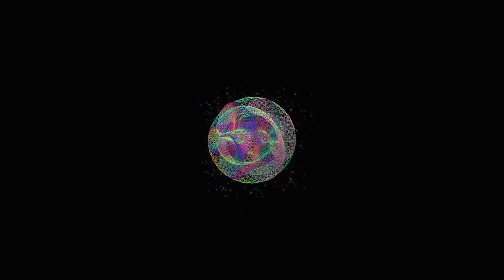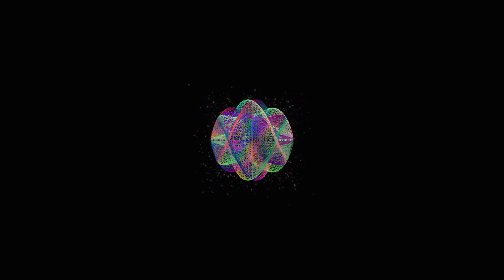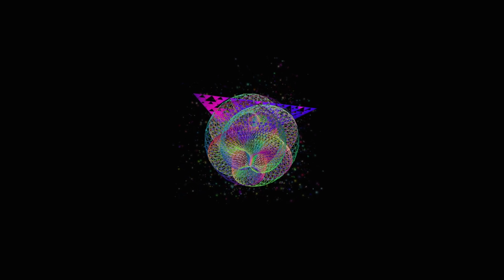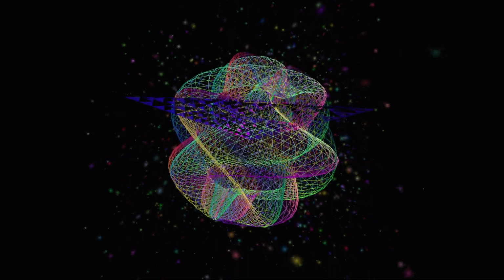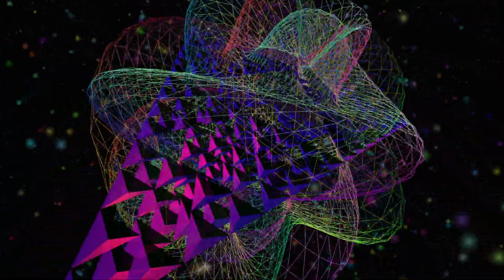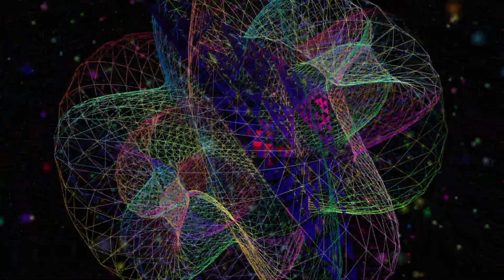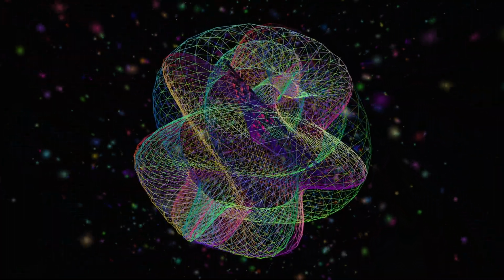Higher Spin Particles in Physics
In the realm of quantum mechanics, particles possess a fundamental property called spin, which is a form of intrinsic angular momentum. Unlike the continuous spin of a classical object, particle spin is quantized, meaning it can only take on specific, discrete values. This quantized nature is described by a spin quantum number, 's', which can be either an integer (0, 1, 2, ...) or a half-integer (one-half, three-halves, five-halves, ...). The value of a particle's spin dictates its fundamental behavior and how it adheres to quantum statistics.
Particles are broadly categorized into two classes based on their spin:
Fermions: These particles have half-integer spins, such as s = one-half, three-halves, or five-halves. Fermions obey Fermi-Dirac statistics and are subject to the Pauli exclusion principle, which prohibits two identical fermions from occupying the same quantum state simultaneously. Fundamental constituents of matter, like electrons, quarks, protons, and neutrons, are one-half spin fermions.
Bosons: These particles have integer spins, such as s = 0, 1, or 2. Bosons obey Bose-Einstein statistics, and unlike fermions, multiple identical bosons can occupy the same quantum state. Force-carrying particles are typically bosons.
This discussion focuses on particles with spins higher than one-half, three-halves, and five-halves. This category encompasses all bosons (integer spins) and fermions with spins of three-halves, five-halves, seven-halves, and so on.
Let's delve into some specific higher spin categories described in the sources:
Spin-1 Particles (Vector Bosons) Particles with a spin quantum number of 1 are known as vector bosons. These particles are crucial for understanding the fundamental forces in the universe.
Characteristics: As bosons, they do not obey the Pauli exclusion principle. Their spin has three possible projections along any axis: -1, 0, and +1 (in units of the reduced Planck constant, ħ). In quantum field theory, they are often associated with force mediation and are described by vector fields.
Examples:
Photon (γ): The quantum of the electromagnetic field, mediating the electromagnetic force. It is massless and responsible for all forms of electromagnetic radiation, including light and radio waves.
W and Z Bosons (W⁺, W⁻, Z⁰): Massive elementary particles that mediate the weak nuclear force, which governs processes like radioactive decay. Their discovery was a significant validation of the Standard Model of particle physics.
Gluons (g): Mediators of the strong nuclear force, binding quarks within protons, neutrons, and other hadrons. There are eight types of gluons, each carrying a "color charge". Gluons, like quarks, are confined within hadrons and are not observed as free particles.
Vector Mesons: These are composite particles (hadrons) made of a quark and an antiquark, whose spins combine to yield a total spin of 1. Examples include the rho (ρ), omega (ω), and phi (ϕ) mesons.
Spin-Three-Halves Particles Particles with spin three-halves are fermions.
Characteristics: They obey the Pauli exclusion principle. Their spin has four possible projections: -three-halves, -one-half, +one-half, and +three-halves. The behavior of spin-three-halves fields is described by the Rarita-Schwinger equation.
Examples:
Delta Baryons (Δ): Composite particles composed of three quarks, similar to protons and neutrons. However, the quark spins align in Delta baryons to produce a total spin of three-halves. Examples are Δ⁺⁺, Δ⁺, Δ⁰, and Δ⁻. They are heavier than nucleons (protons or neutrons) and decay quickly into a nucleon and a pion.
Omega Baryons (Ω): Certain Omega baryons, such as the Ω⁻ (made of three strange quarks), also have spin three-halves. The discovery of the Ω⁻ provided key evidence for the quark model.
Gravitino (G̃): A hypothetical particle in theories of supersymmetry. It is predicted to be the superpartner of the graviton and have a spin of three-halves. It has not yet been experimentally observed.
Particles with Spin Higher Than Three-Halves This category includes bosons with spin-2 or higher and fermions with spin five-halves, seven-halves, etc..
Spin-2 Particles (Tensor Bosons) Particles with a spin quantum number of 2 are known as tensor bosons.